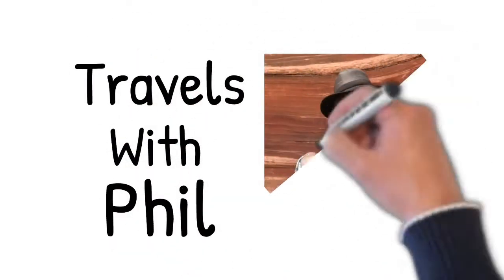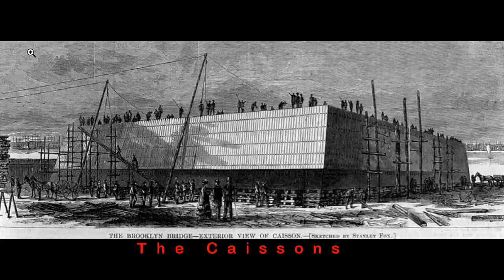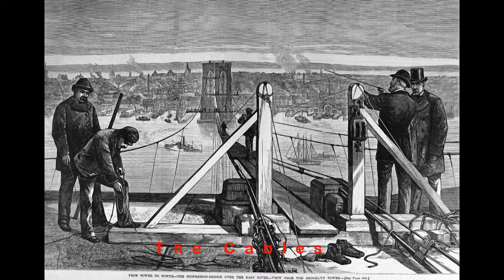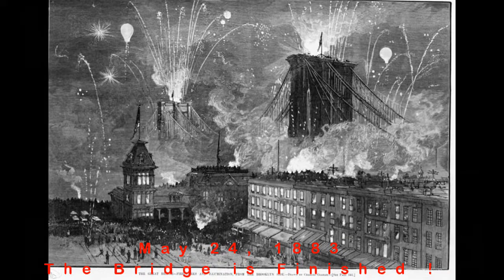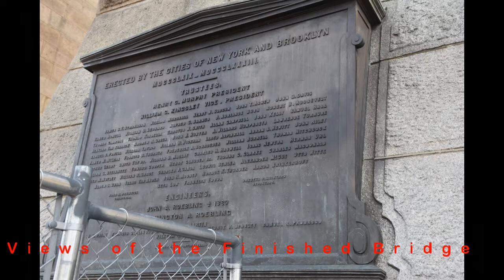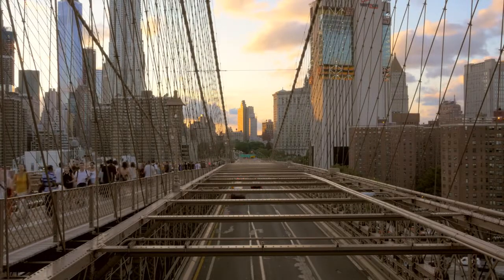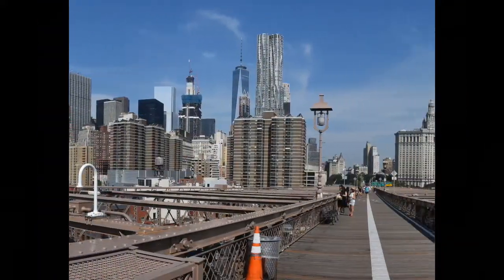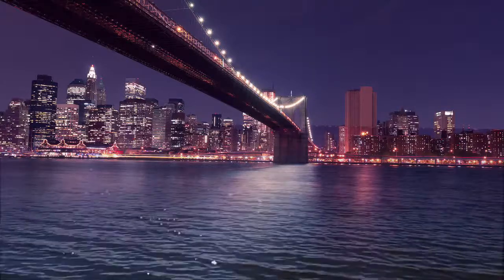Brooklyn Bridge - History and Today - Travels With Phil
The Brooklyn Bridge is a hybrid cable-stayed/suspension bridge in New York City. It connects the boroughs of Manhattan and Brooklyn, spanning the East River. The Brooklyn Bridge has a main span of 1,595.5 feet (486.3 m) and a height of 276.5 ft (84.3 m) above mean high water. It is one of the oldest roadway bridges in the United States and was the world's first steel-wire suspension bridge, as well as the first fixed crossing across the East River.
My Description field was too long to be included here. You can see it all on my website at: